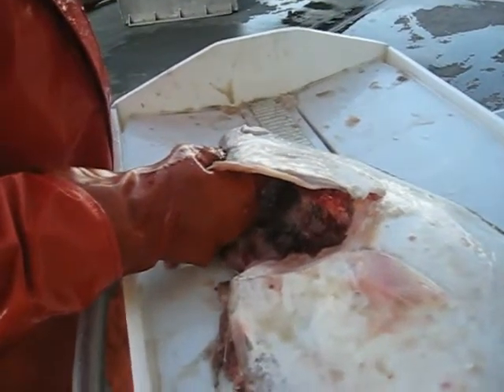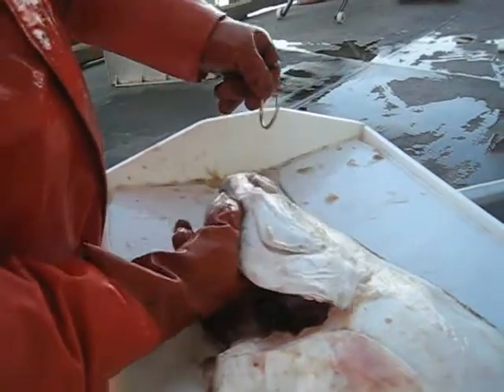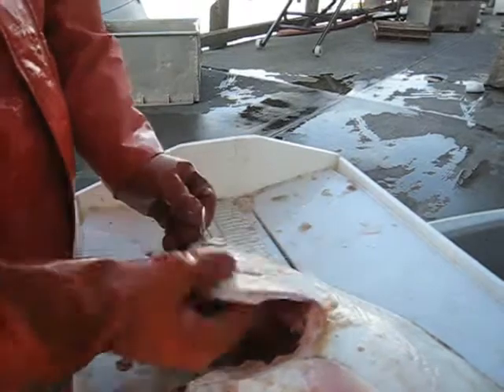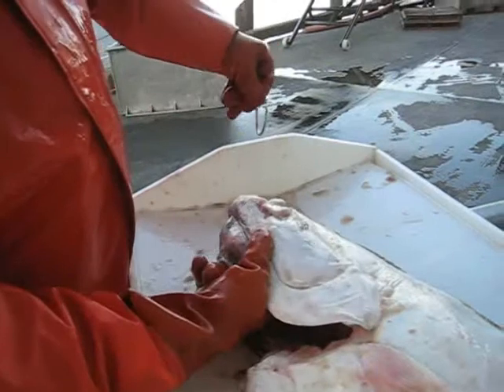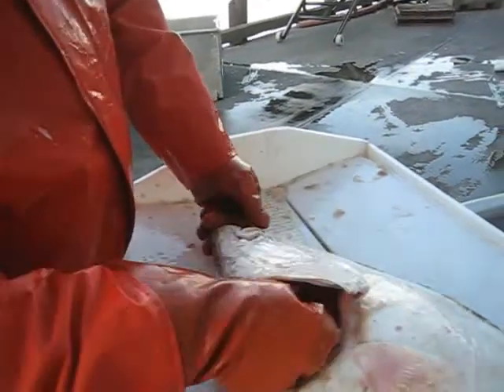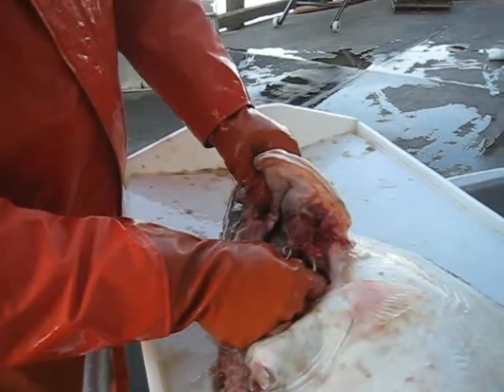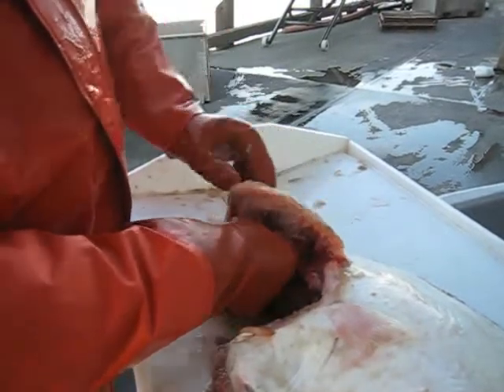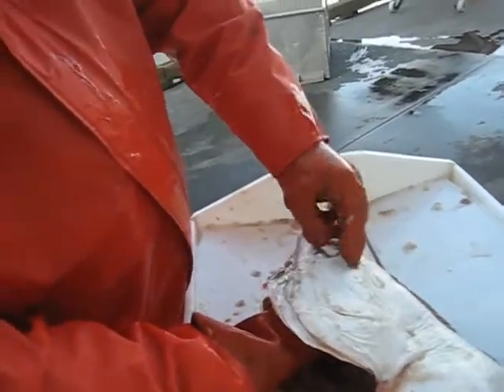Pacific halibut Hooking - Location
Most Pacific halibut caught on circle hooks are hooked in the corner of the jaw.  Most of these Pacific halibut are hooked on the white side.  This is the result of taking the bait and then swimming up and away.  The gangion pulls along the corner of the white-side jaw, and the fish is hooked (or sometimes not).  Sometimes Pacific halibut are hooked in the corner of the dark-side jaw.  This is the result of the bait being suspended or for some reason not lying on the bottom. When the Pacific halibut takes this hook, it then swims down and away, with the gangion pulling out of the dark-side corner of the jaw, resulting in a dark-side hooking.

IPHC Staff